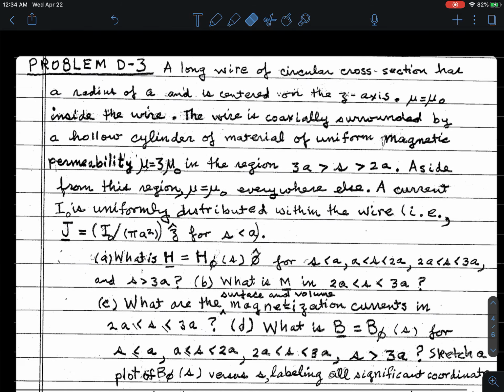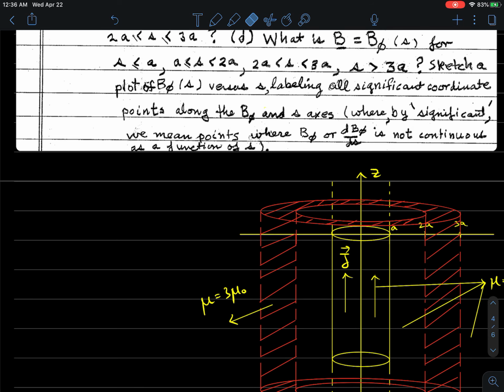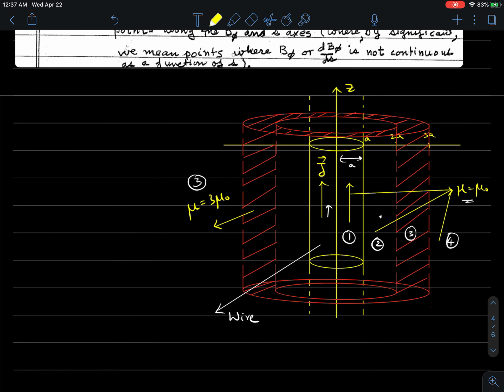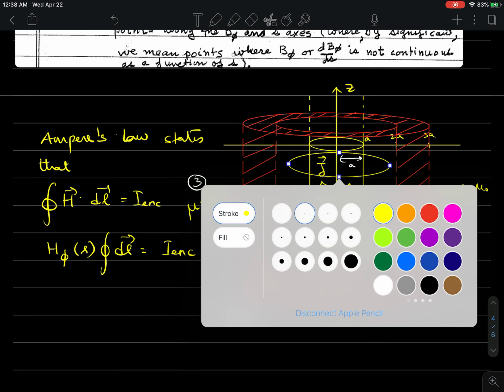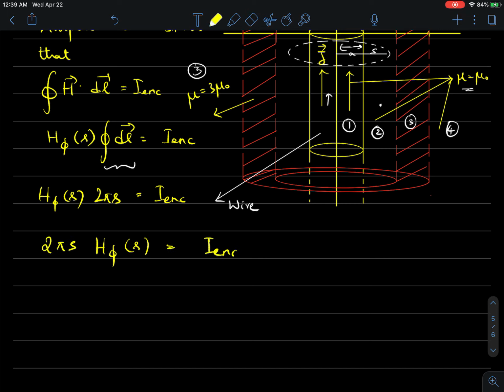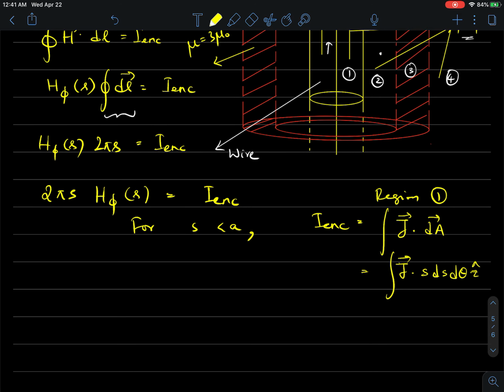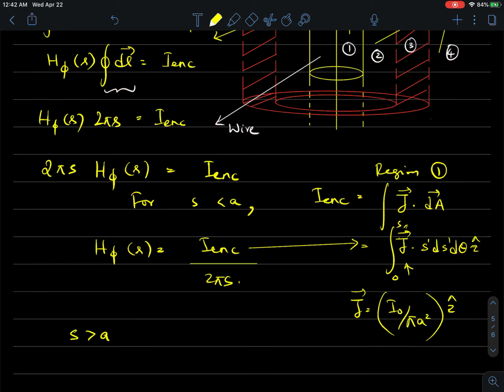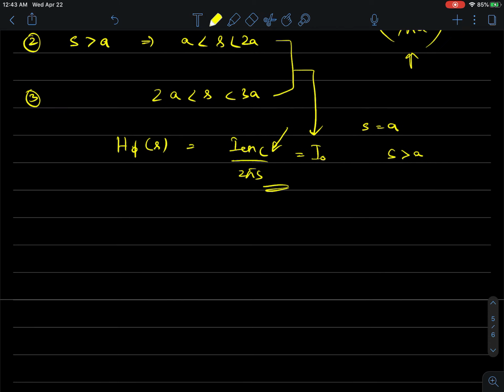Assignment D - Problem 3a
Ampere's Law and maneuver field intensity